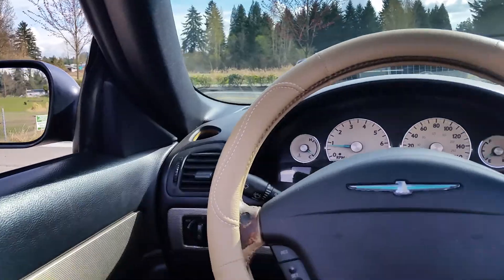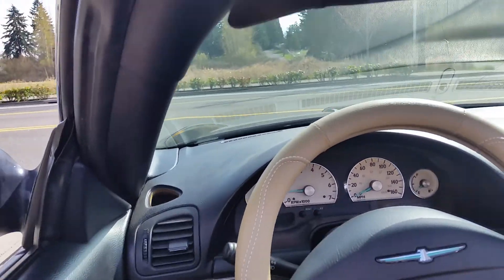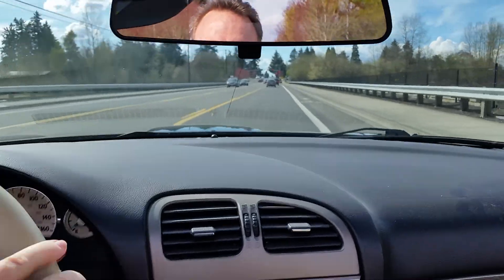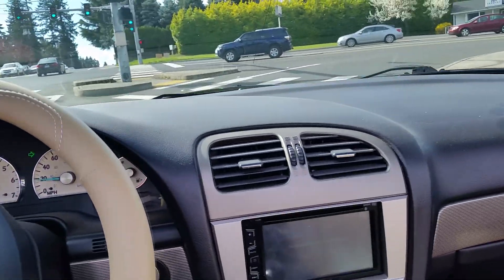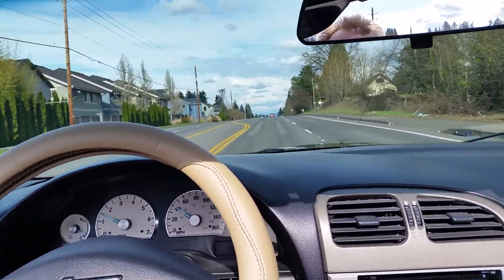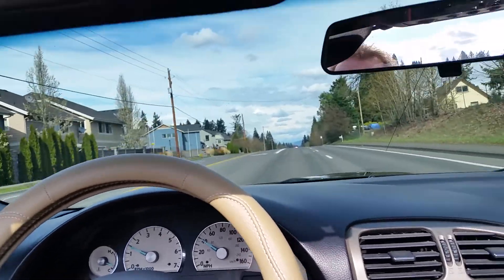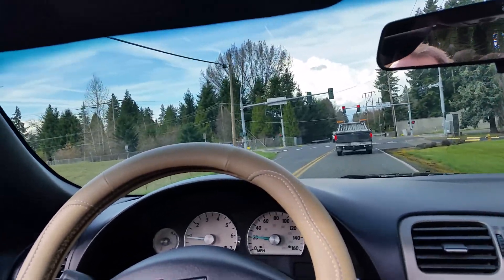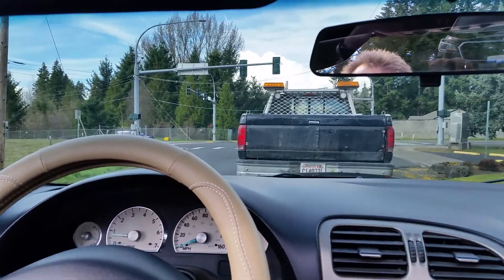T-Bird being driven and transmission shifting normally.